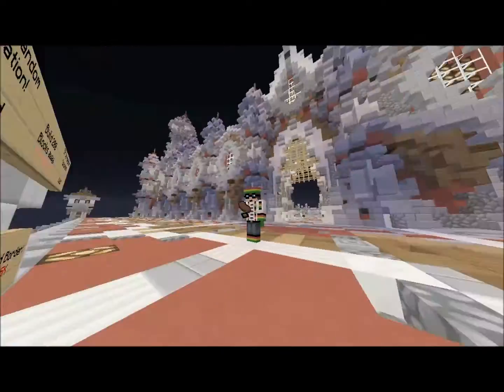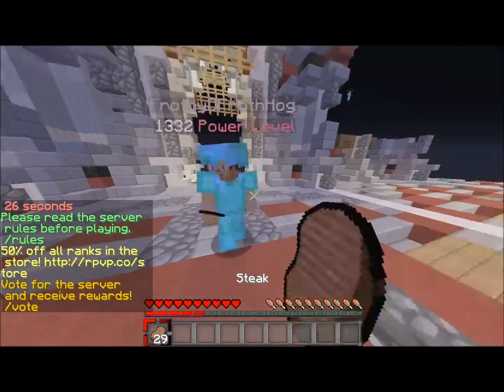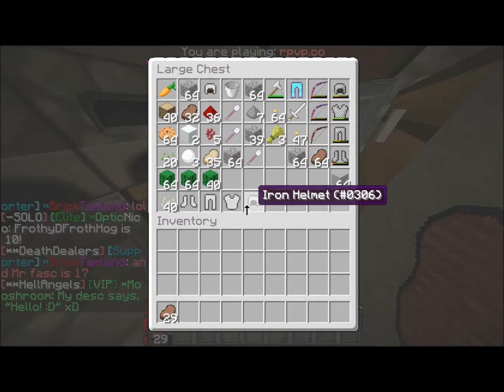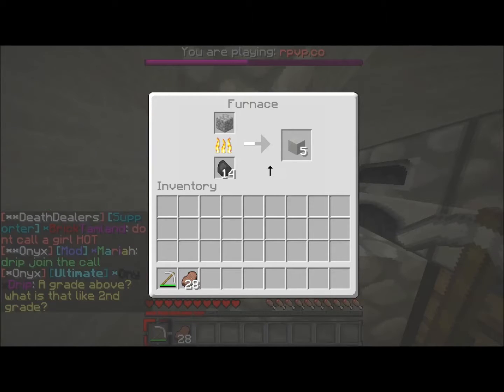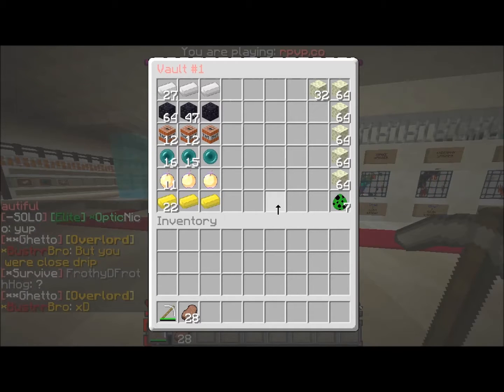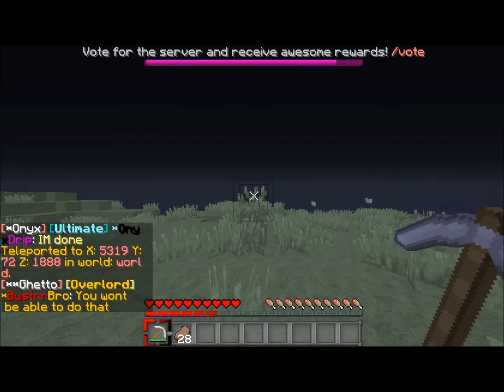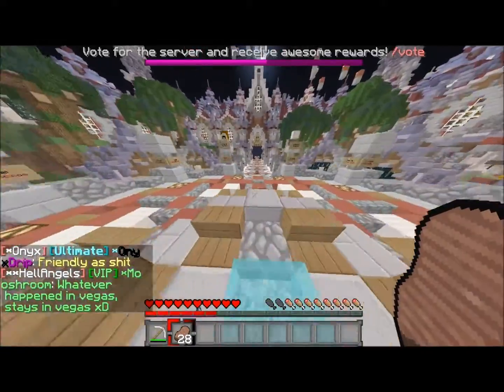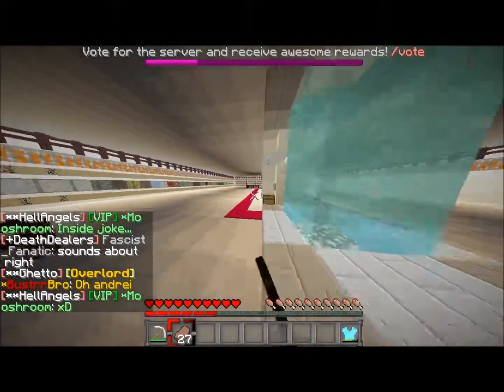[Minecraft] Server Review #4 RebootMc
Whats up guys taco here and i hope you all enjoy this video!

Server Ip: